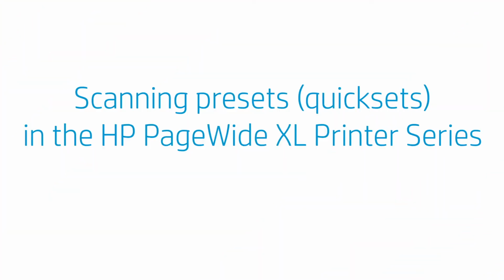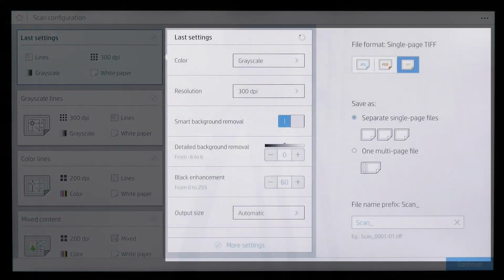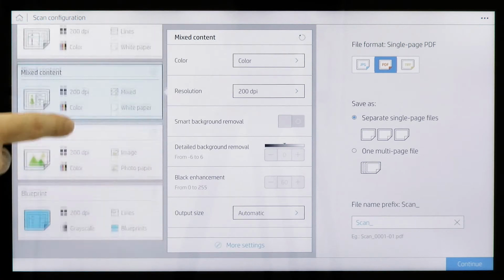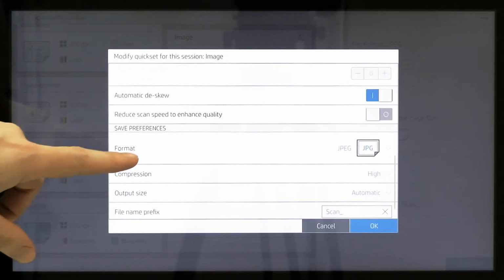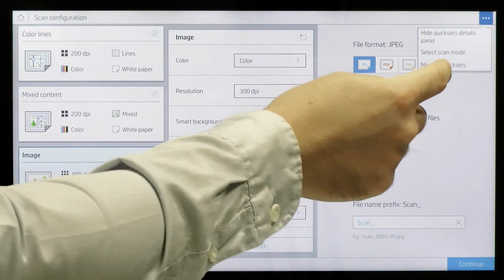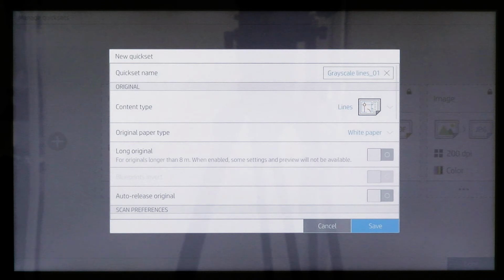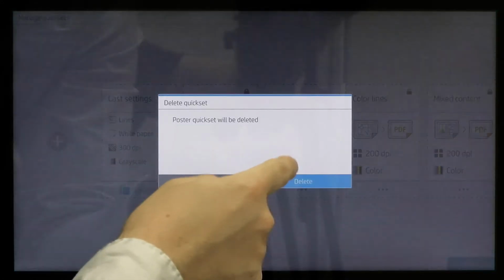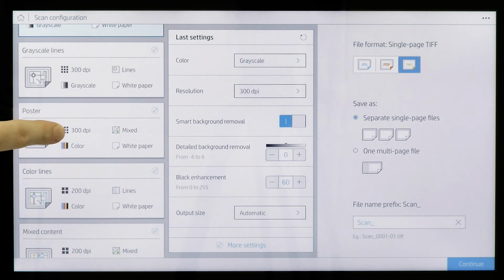Scanning Presets (Quicksets) in the HP PageWide XL Printer Series | HP Printers | HP Support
This video will explain scanning presets, also referred to as quicksets, in the HP PageWide XL printer series and HP PageWide XL Pro 5200/8200 MFP.